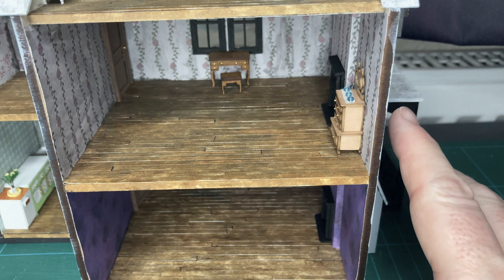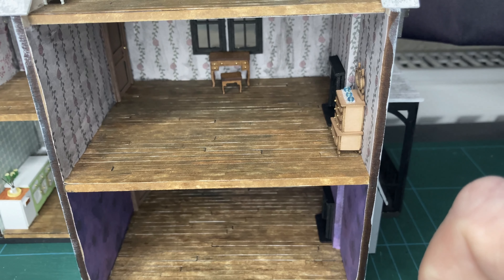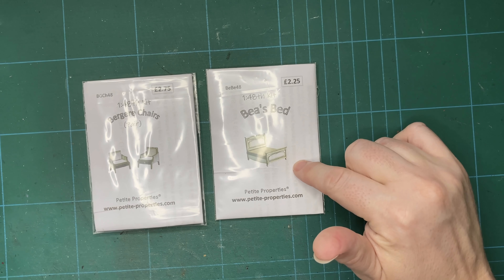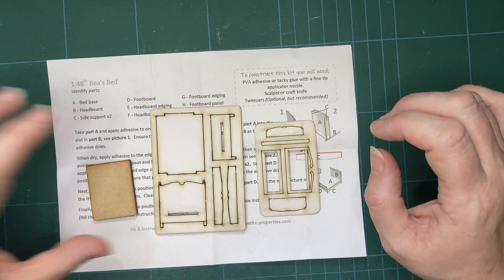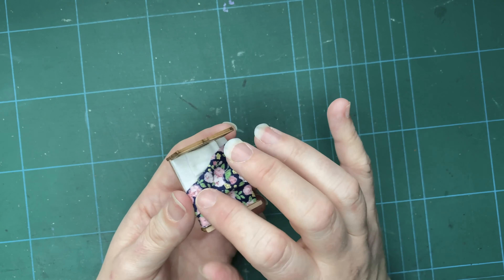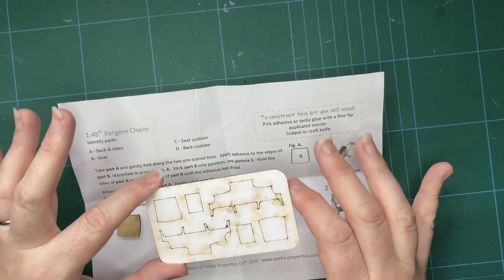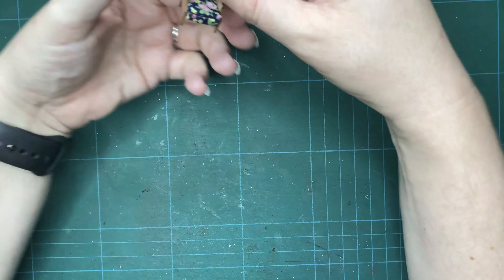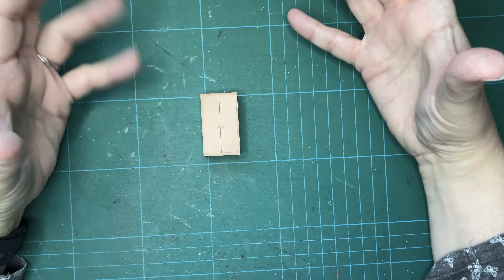1:48 scale miniature bedroom progress, Kit and scratch built.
I've moved into the bedroom of my 1:48th scale project and in this video both put together more kits from Petitie Properties and make my own bespoke pieces from scratch.